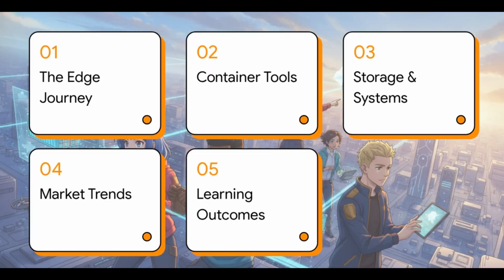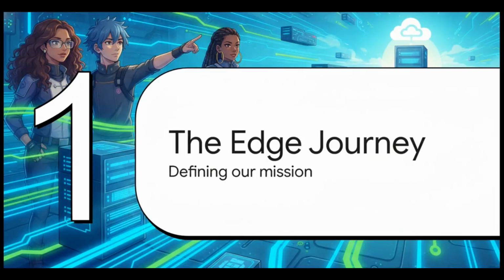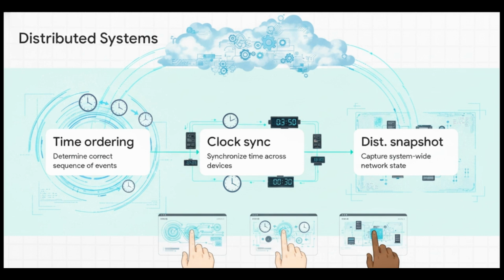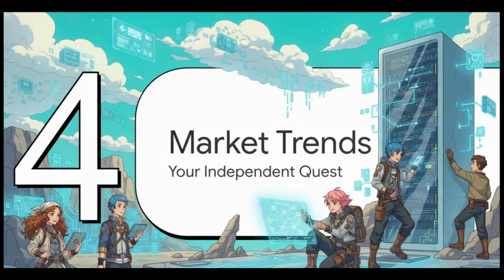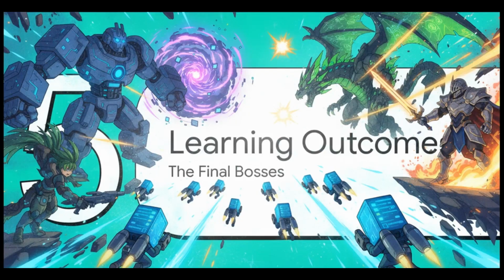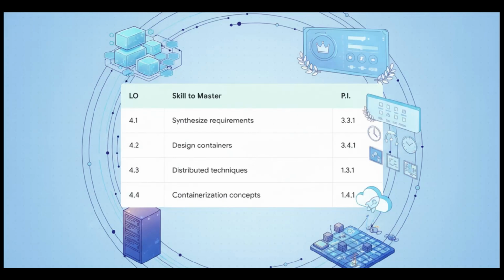Edge Container Middleware